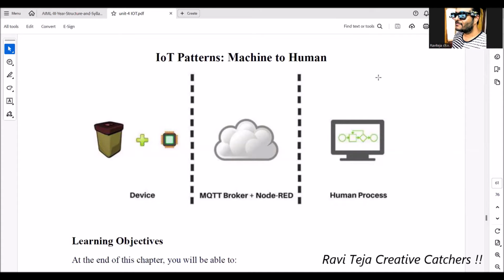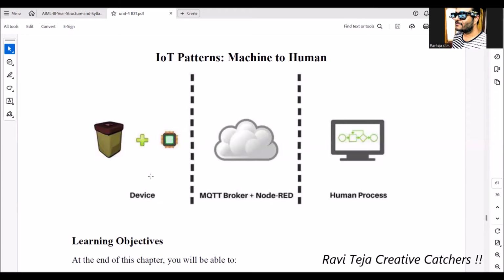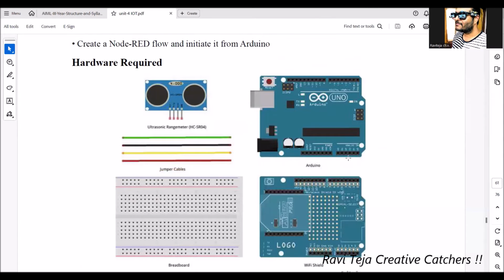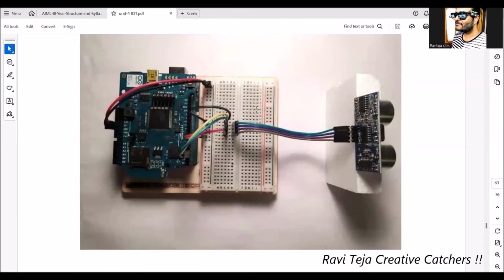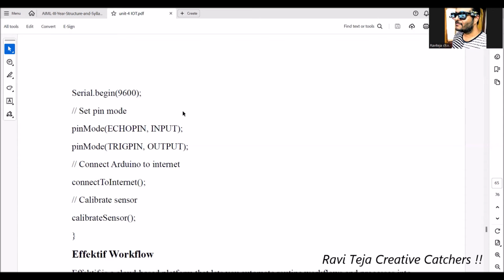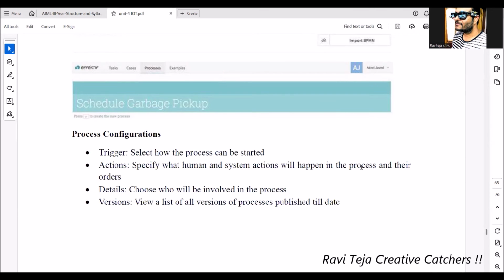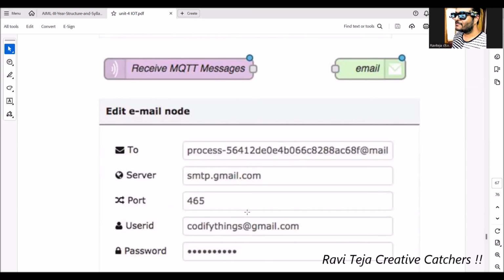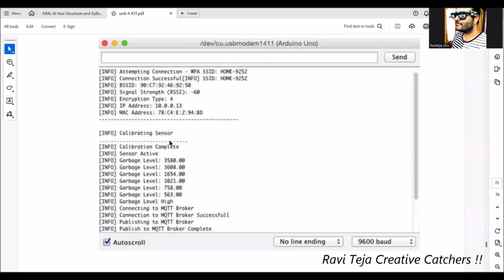IOT Prototypes || IOT Patterns : Machine to Human || Internet of things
iot projects,
internet of things projects,
iot smart home,
iot devices,
sensors in iot,
m2m in iot,
sdn for iot,
iot roadmap,
internet of things course,
iot programming,
iot applications,
m2m vs iot,
iot security,
how iot works,